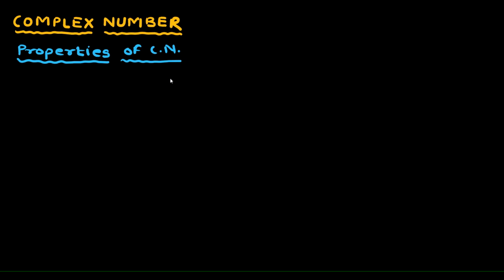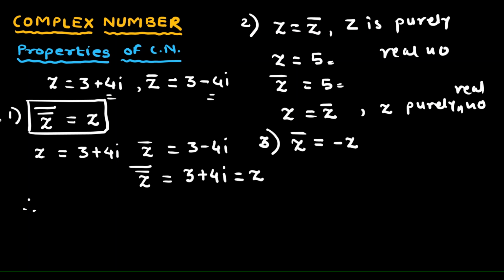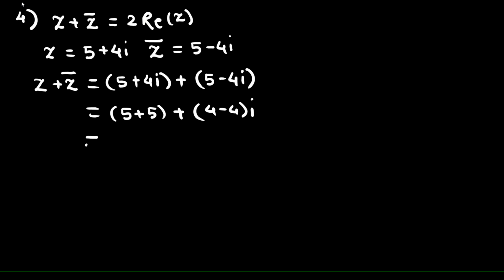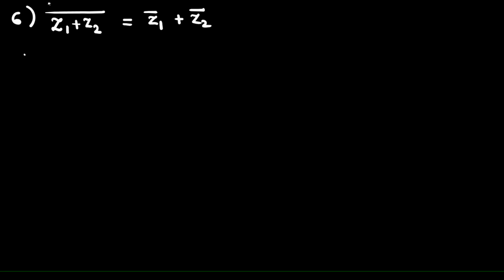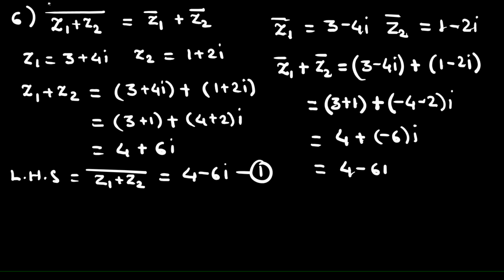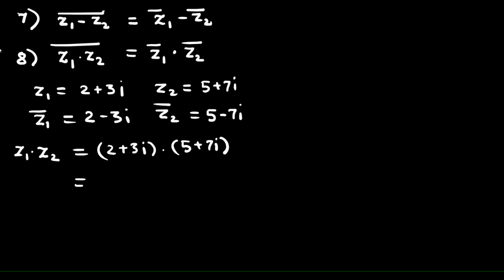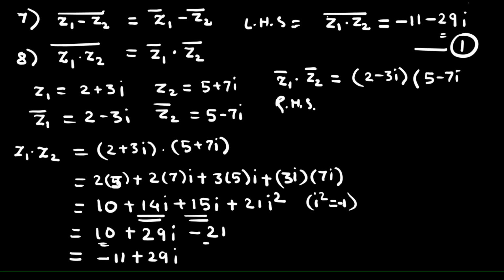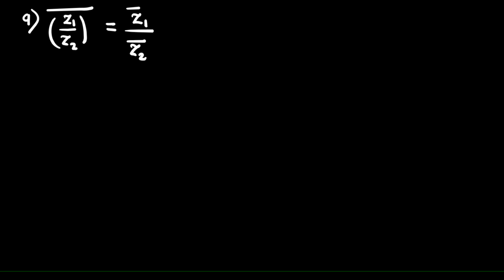PROPERTIES OF COMPLEX NUMBER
Video from Rashmi Ital